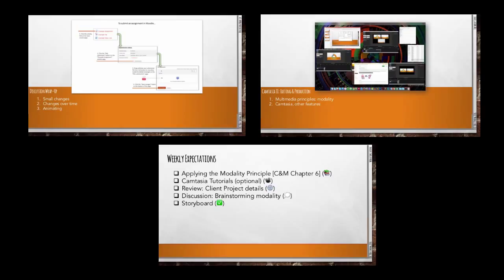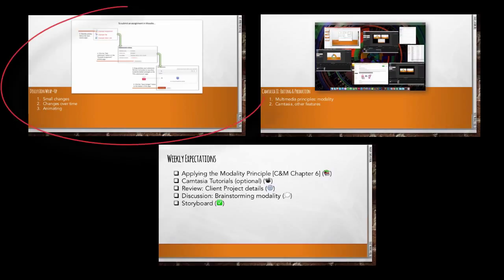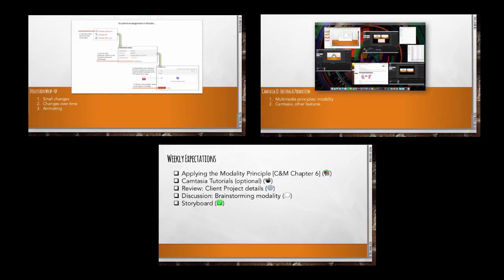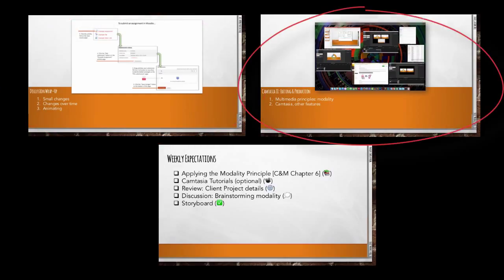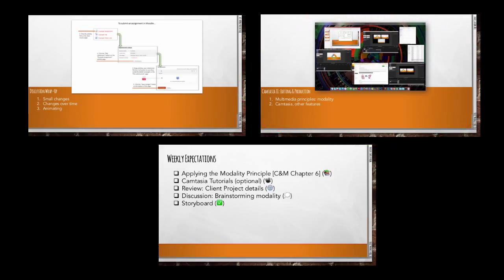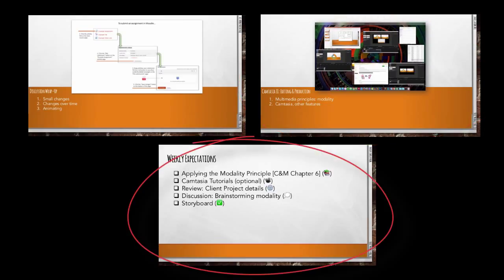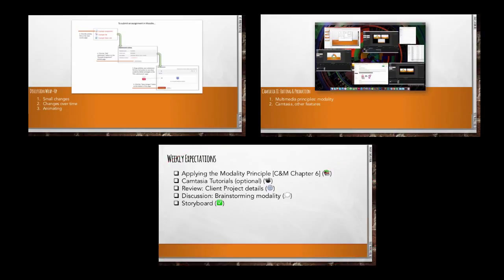ITEC 5350 Spring 2016 Week 10 Overview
"Winter Light"
by snowflake